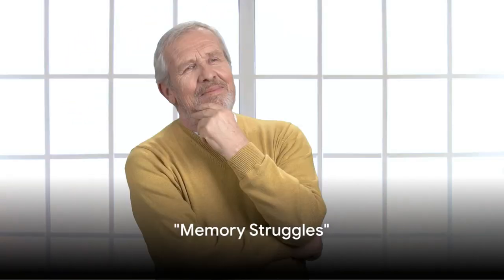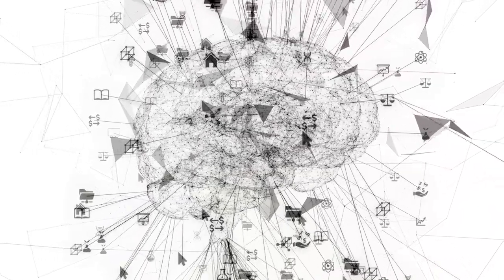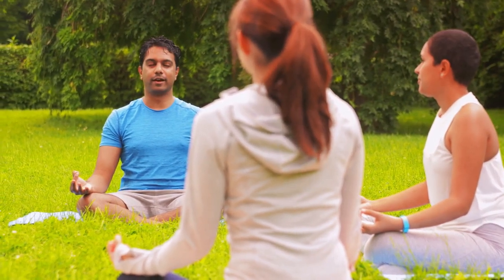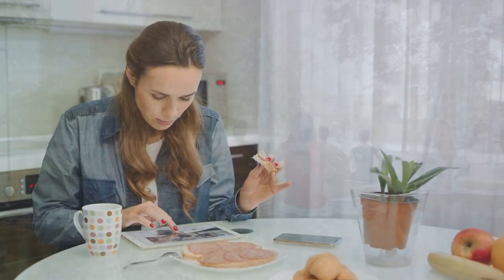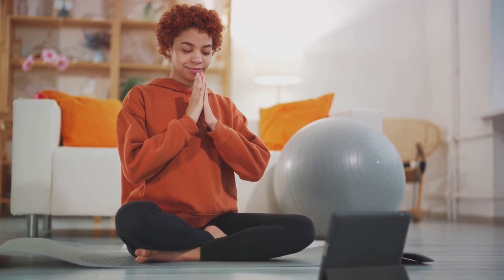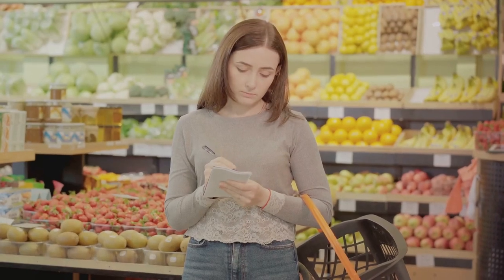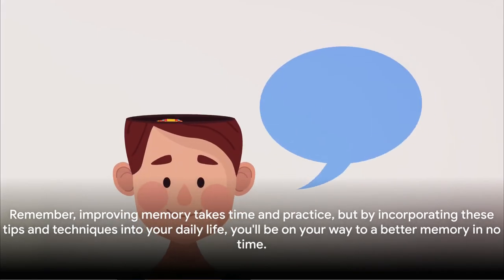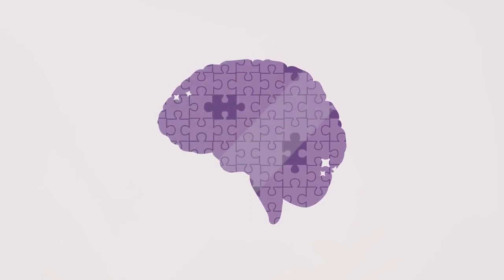Master Your Memory: Top Tips and Techniques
🧠 Are you ready to supercharge your memory and unlock your full learning potential? Join us in this illuminating video as we unveil a treasure trove of memorization tips and techniques to help you retain information more effectively and ace your exams with confidence. Whether you're a student, professional, or lifelong learner, get ready to revolutionize the way you learn!

Join the conversation in the comments below, and let's embark on a journey of memory mastery together!